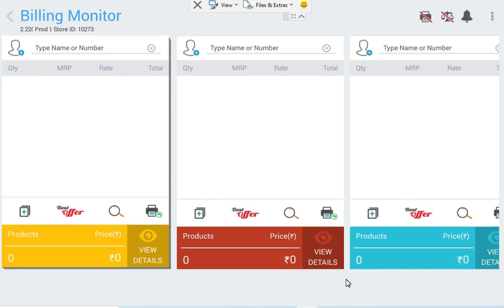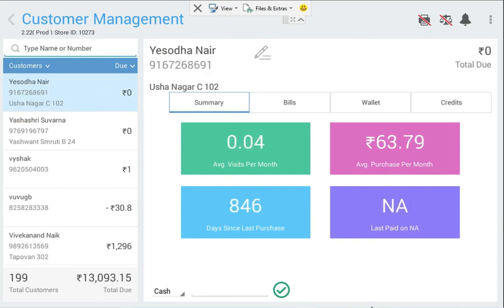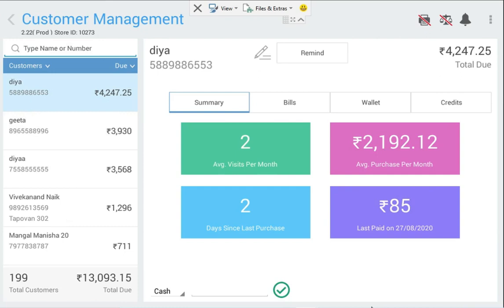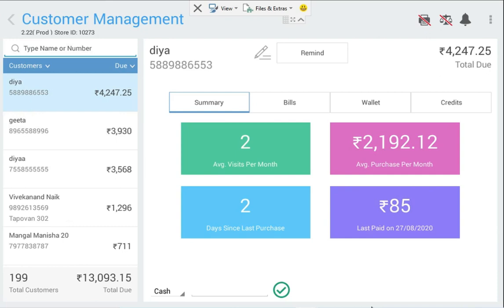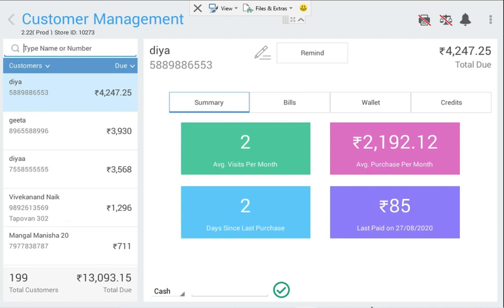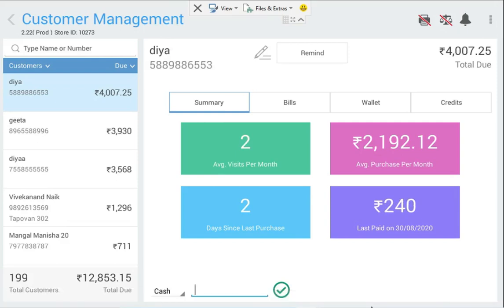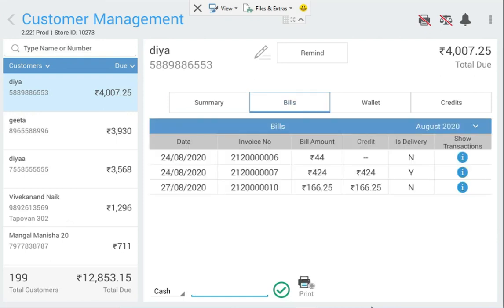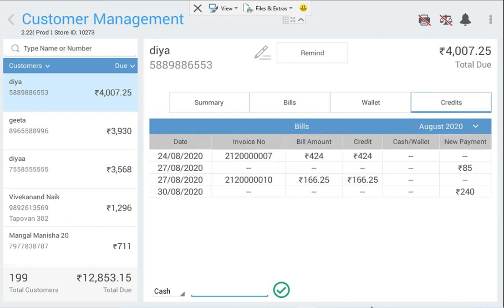SnapBizz Turbo - Module 6 - Customer Management